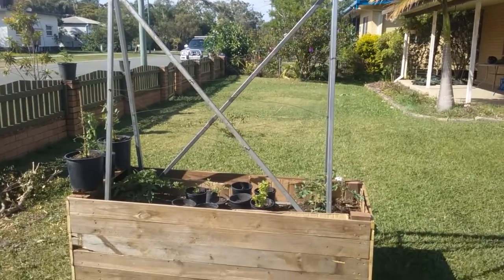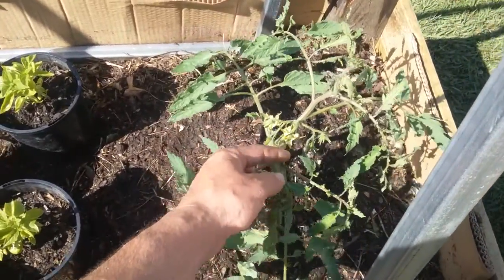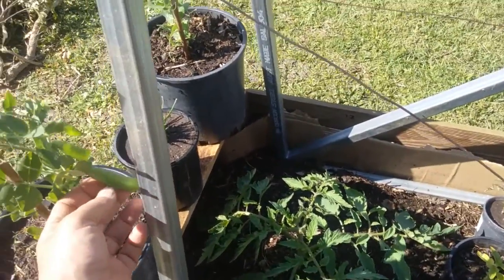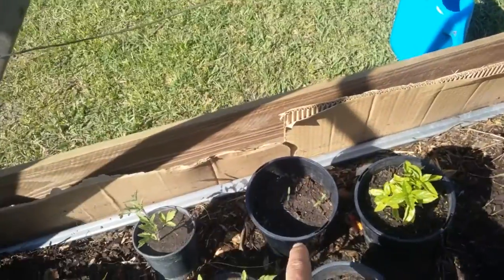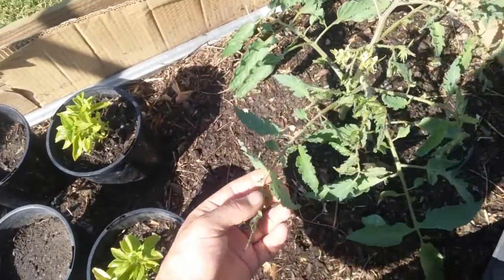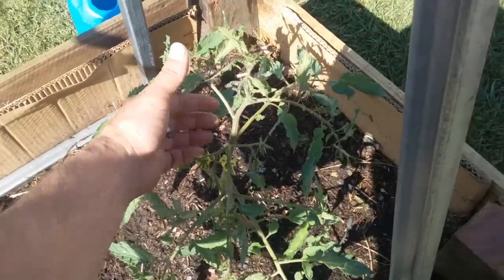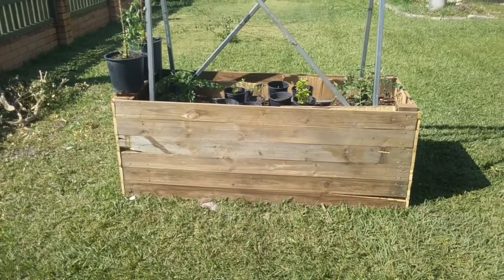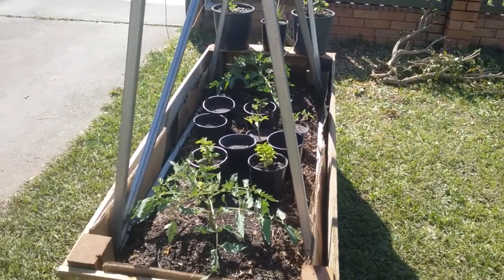Ox heart garden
Growing oxheart tomato plants in the garden built from palings with a few other herbs